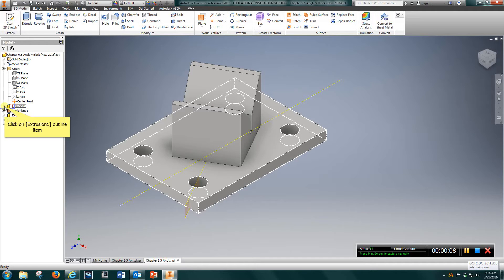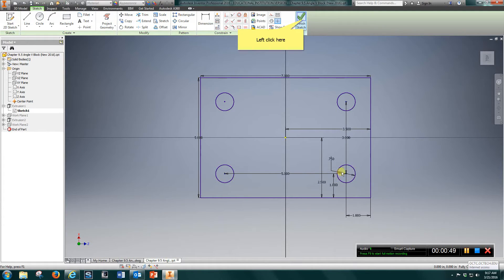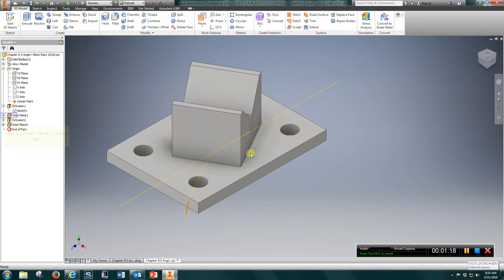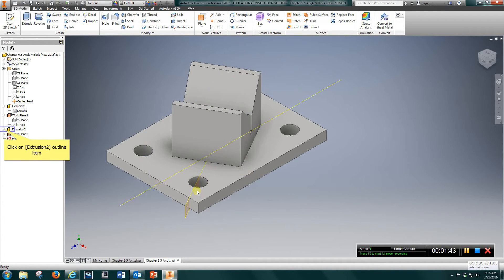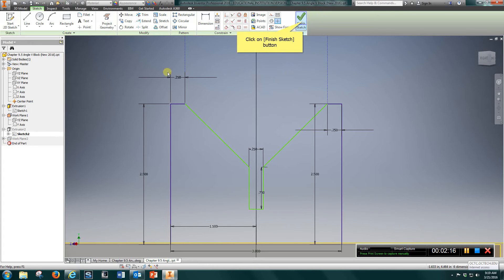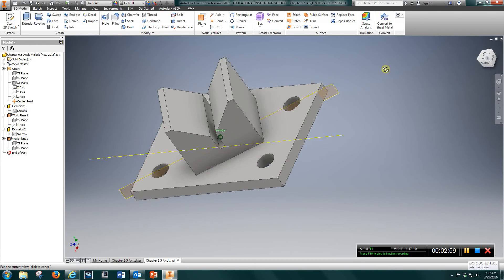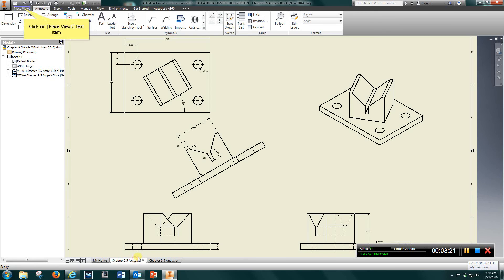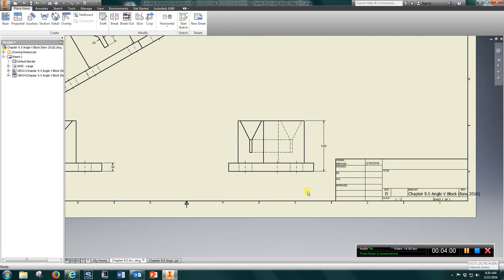Chapter 9 5 Angle V Block